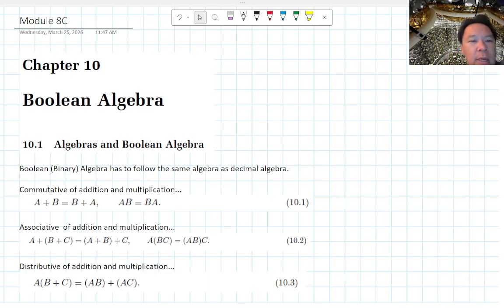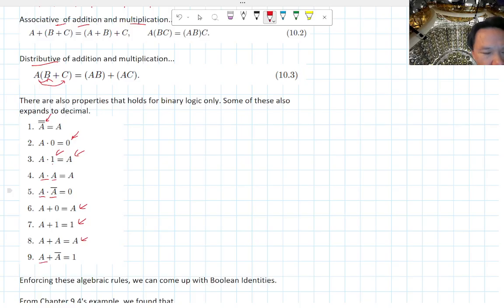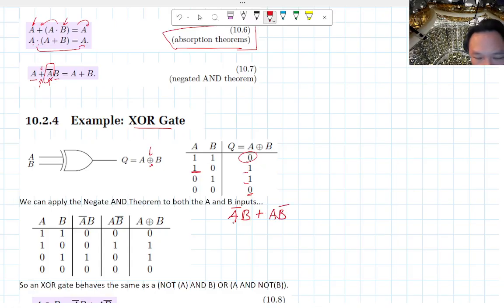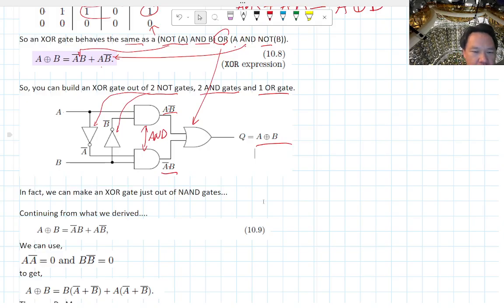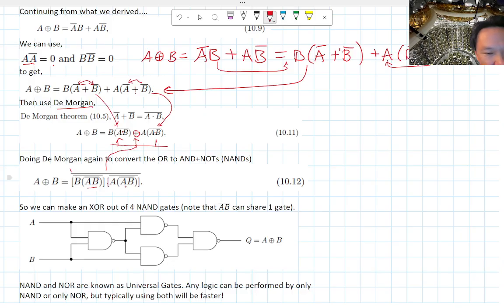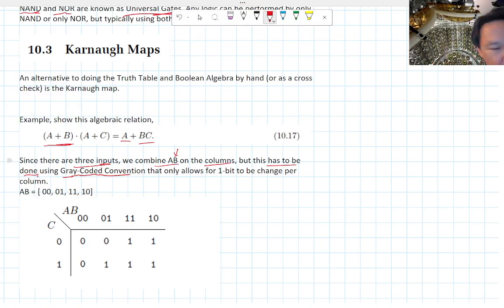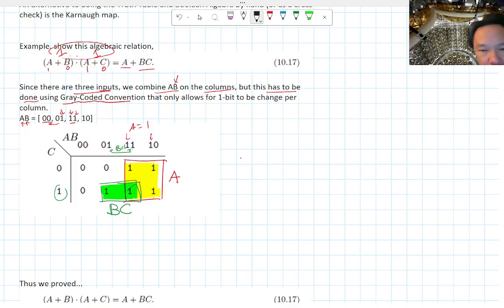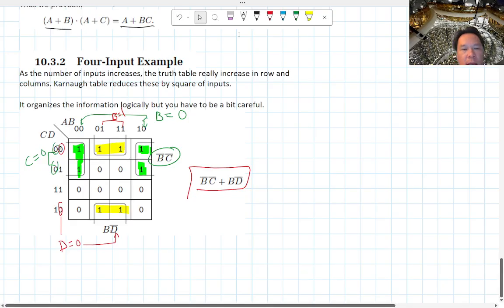Analog and Digital Electronics: Boolean Algebra Steck 10.1-10.3